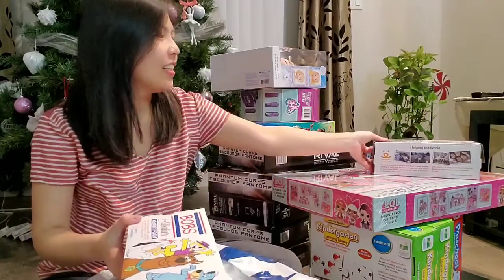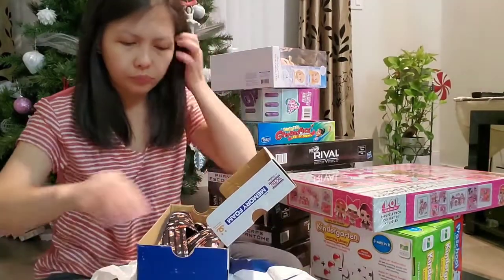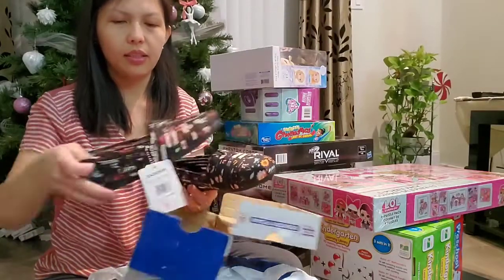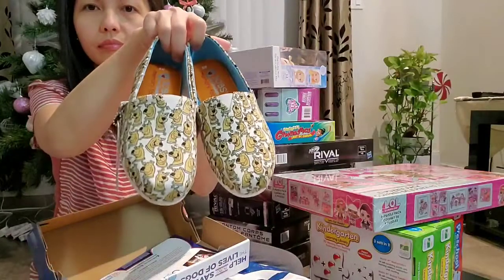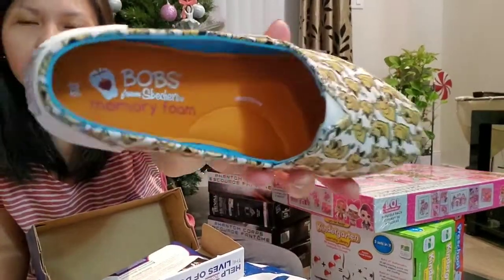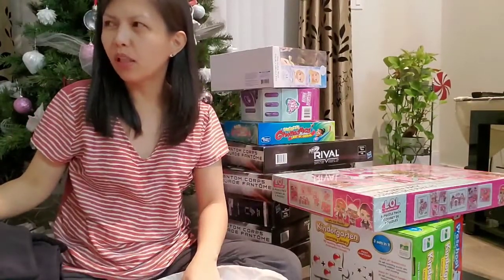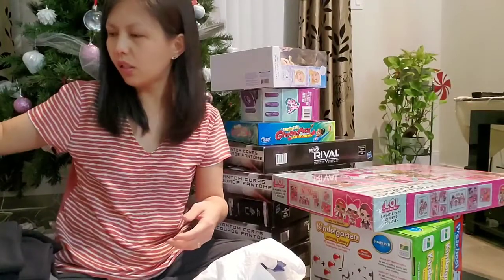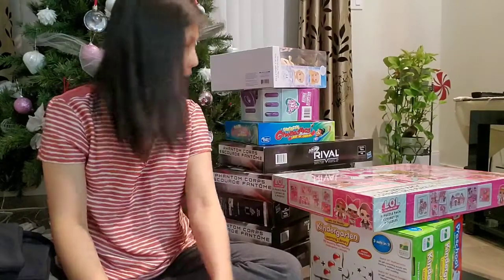FilCanadian Life | FRIDAY SALE ~ CHRISTMAS SHOPPING ALMOST DONE!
Sharing more of my Black friday finds mga ka~Ventyurs!

In this video I showed you the Canadian Tire store but not all the items I showed you are from that store. Some are from the mall and some from Costco.

The information contained in this posted video represents the views and opinions of the original creator (me, myself or I) of such video content and does not necessarily represent the views or opinions of the establishment herein. The mere appearance of this content on this site does not constitute an endorsement by any and all establishments or affiliates of such establishments unless clearly expressed by the video creator.

This video has been made available for informational, educational and/or entertainment purposes only. Me, myself or I, do not make any representation or warranties with respect to the accuracy, applicability, fitness, or completeness of the content of this video. I  do not warrant the performance, effectiveness or applicability of any sites listed or linked to in this or any video.

I hereby disclaim any and all liability to any party for any direct, indirect, implied, punitive, special, incidental or other consequential damages arising directly or indirectly from any use of this video and contents herein, which is provided as is, and without warranties.